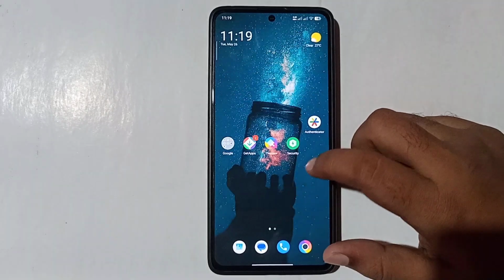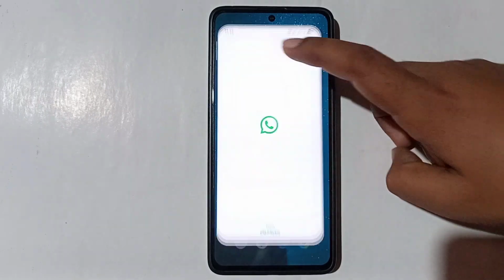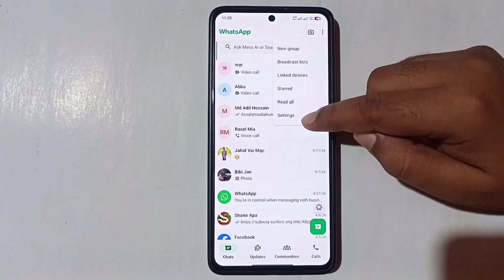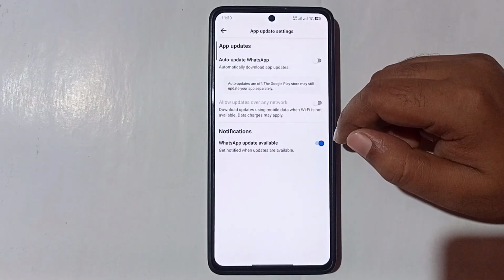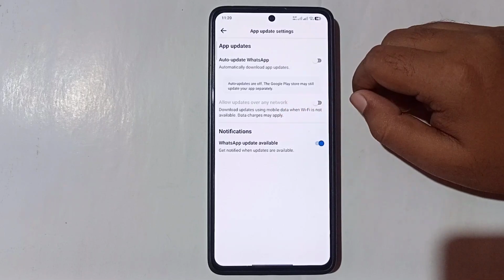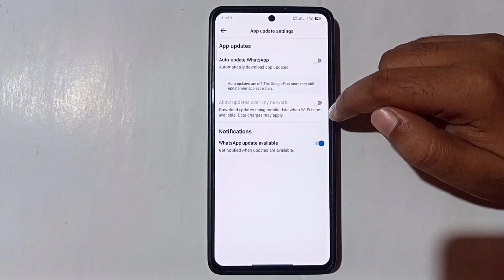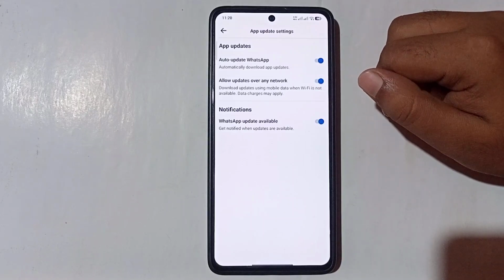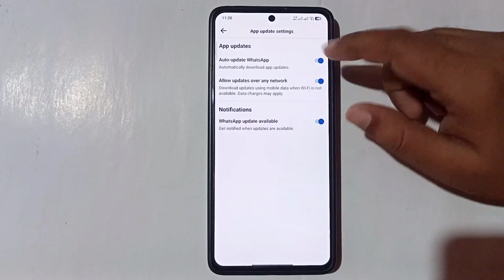How To Turn On/Off Auto Update On WhatsApp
📌 Learn how to turn ON or OFF Auto Update on WhatsApp quickly and easily! In this step-by-step tutorial, I’ll show you how to manage WhatsApp auto updates on your mobile device so you can control when the app updates automatically.

Whether you want to save mobile data, avoid automatic updates, or keep WhatsApp updated with the latest features, this guide will help you.

🔹 Turn ON WhatsApp Auto Update
🔹 Turn OFF WhatsApp Auto Update
🔹 Manage App Update Settings
🔹 Works on Android devices (2026)

Watch until the end and follow each step carefully.